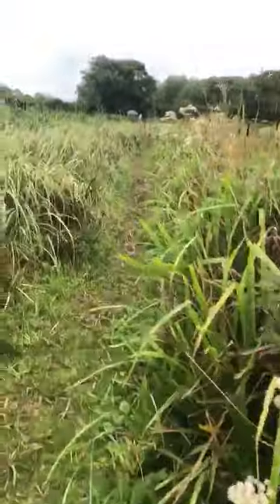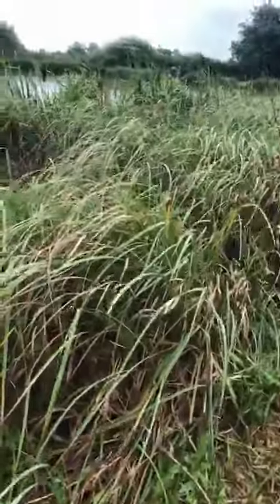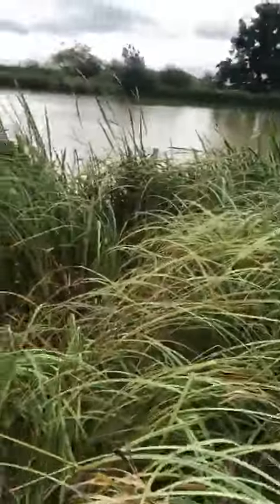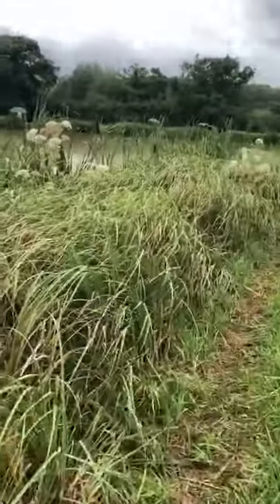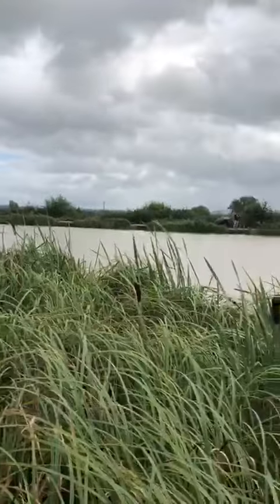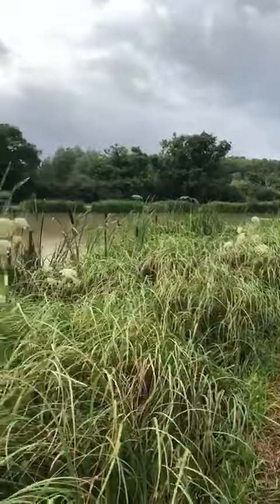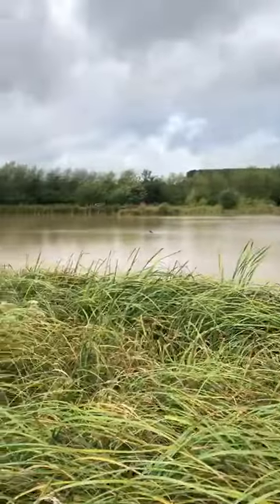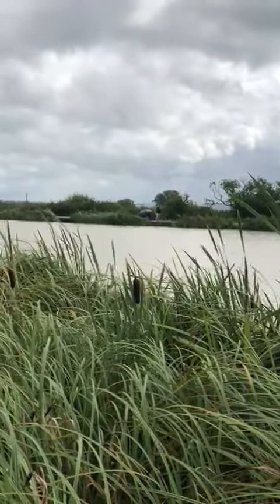Commonwood Fishery - Weston Lake walk around - 21.08.20 - PART 2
Part 2 - Baiting up far margin, Weston Lake during our day session on 21.08.20

Commonwood Fishery,
Buck Road,
Commonwood,
Holt,  Wrexham
LL13 9TF